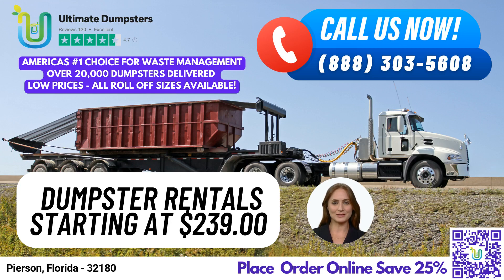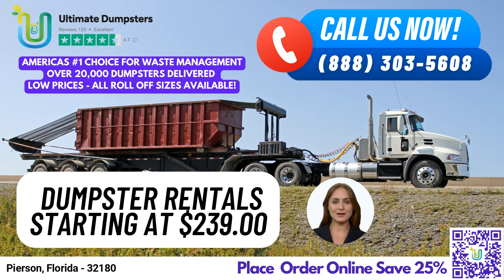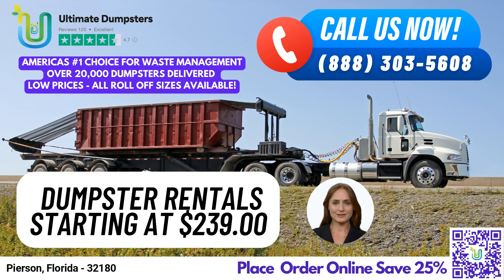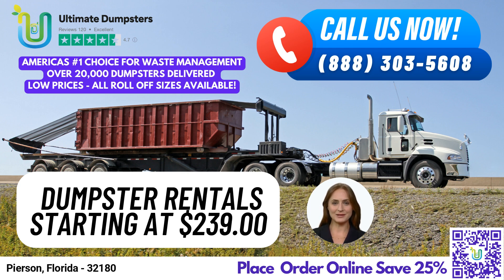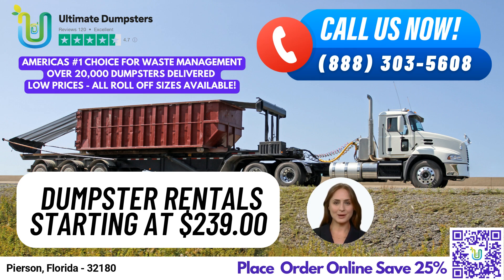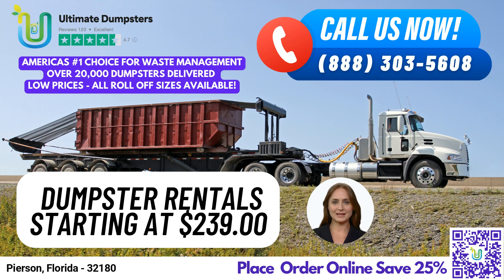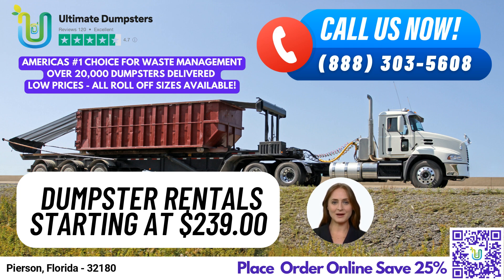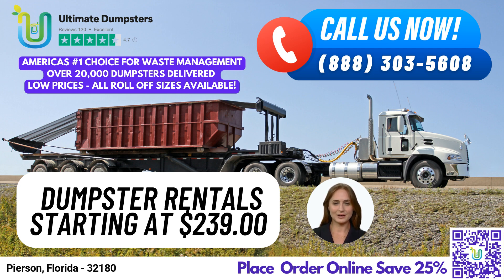Same Day Dumpster Rental Service - Pierson, Florida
Welcome to Ultimate Dumpsters, your one-stop-shop for all your waste management needs. Our nationwide coverage delivers to over 50,000 cities across 50 states and 3 countries, sourcing dumpsters using the best and cheapest local providers. Our 4.5+ star-rated reputation speaks to our commitment to providing quality services to our clients.

If you're in Pierson, Florida, you can take advantage of our same-day dumpster rental service. We offer roll-off dumpsters in all sizes, including 10 yard, 12 yard, 15 yard, 20 yard, 30 yard, and 40 yard containers. Our flexible and affordable pricing ensures that you only pay for what you need, with free quotes and estimates for every job and customer.

Our same-day service ensures that your dumpster is delivered when you need it, provided you place your order in the morning. We also offer multiple services that you can combine, such as porta potties, mobile storage units, temporary fencing, commercial weekly garbage, and more.

Our online portal allows you to check on order statuses and make changes, while our dedicated project manager ensures that your project runs smoothly from start to finish.

Let's talk about the different dumpster sizes and their uses. Our 10 yard dumpster measures 12 feet long, 8 feet wide, and 3.5 feet tall. It's perfect for small residential jobs, such as home renovation waste and yard waste removal. Our 20 yard dumpster measures 22 feet long, 8 feet wide, and 4 feet tall. It's suitable for mid-sized jobs, such as small business waste disposal, and construction and demolition debris.

For larger jobs, we have our 30 yard dumpster, measuring 22 feet long, 8 feet wide, and 6 feet tall. It's perfect for larger residential jobs, as well as small to medium commercial projects. Our largest dumpster is the 40 yard container, measuring 22 feet long, 8 feet wide, and 8 feet tall. It's suitable for large commercial projects and major construction jobs.

We specialize in dumpster rental, roll-off containers, waste management, junk removal, construction dumpsters, trash containers, debris disposal, residential dumpsters, commercial dumpsters, and dumpster delivery and pick-up.

Now, here's an exciting offer for our customers in Pierson, Florida. You can place your order either by calling us or using the QR code in this video to place your order online.

Here's an interesting fact about Pierson, Florida. Did you know that it's known as the "Fern Capital of the World"? That's right; Pierson is known for its abundant ferneries and fern-related businesses.

Thank you for considering Ultimate Dumpsters for your waste management needs. We're here to make your life easier, one dumpster at a time.

Pierson, Florida - 32180